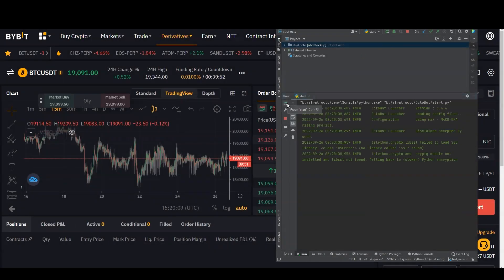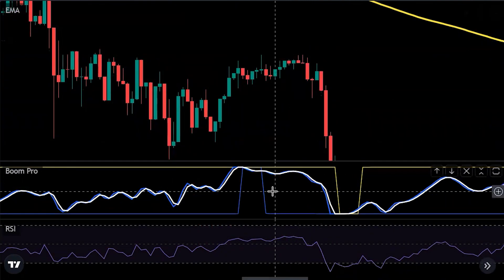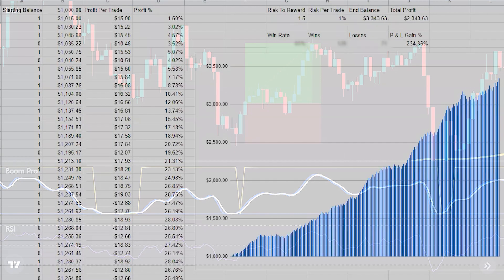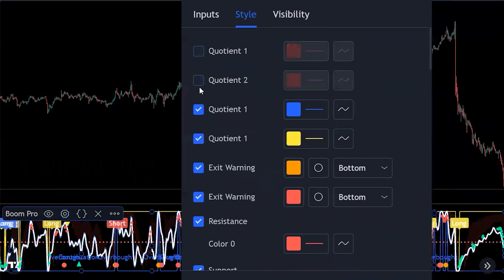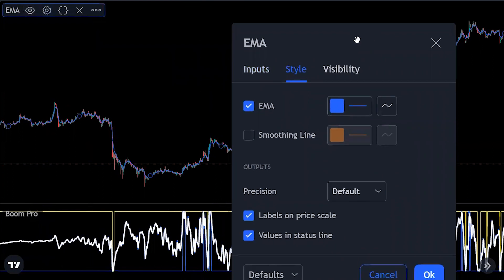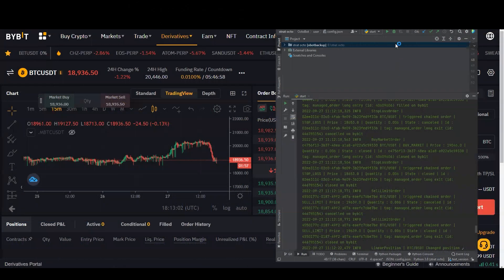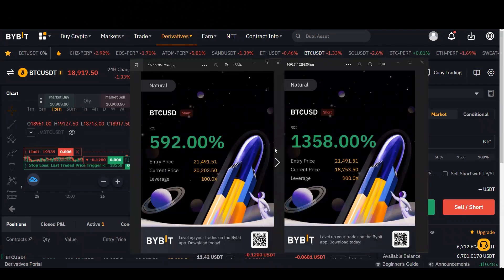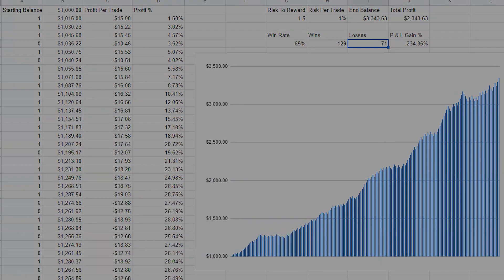I Tested A Super Accurate Buy Sell Scalping Strategy 98% Win Rate Boom Hunter Pro Indicator Strategy